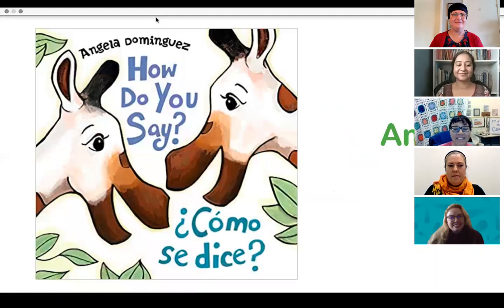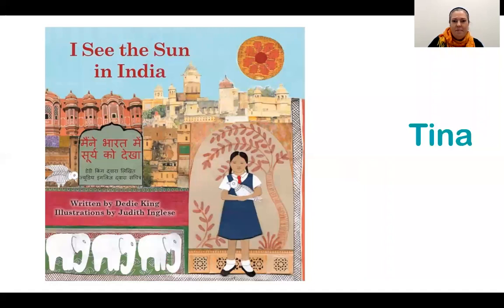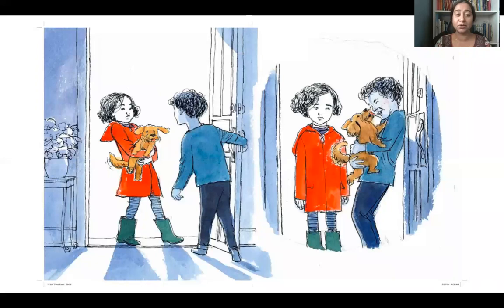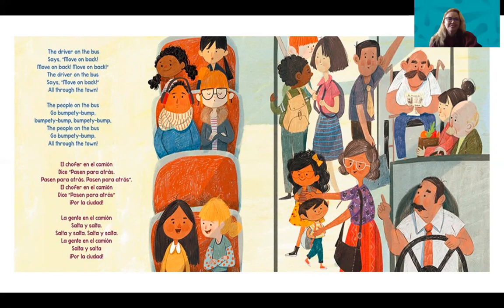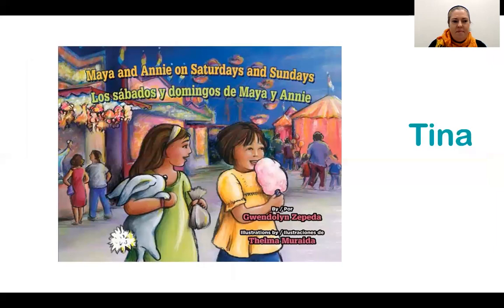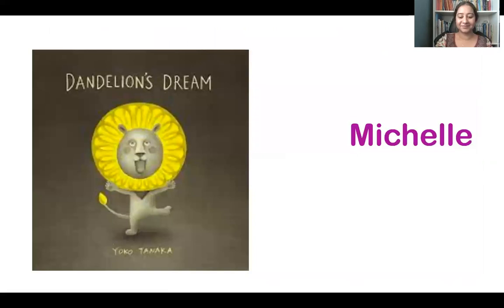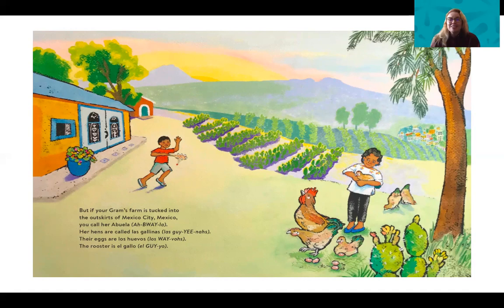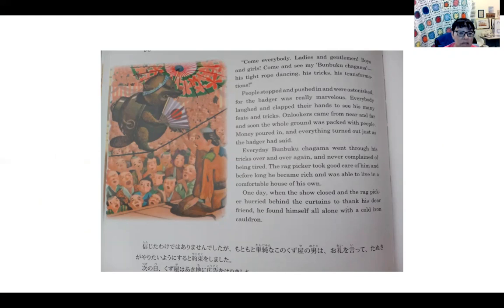Virtual Picture Book Party - October 2021!